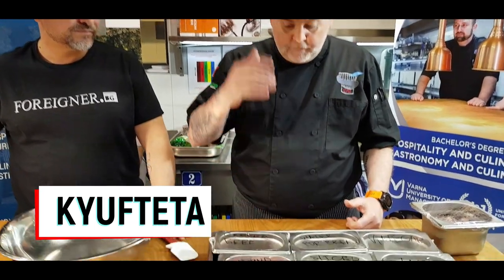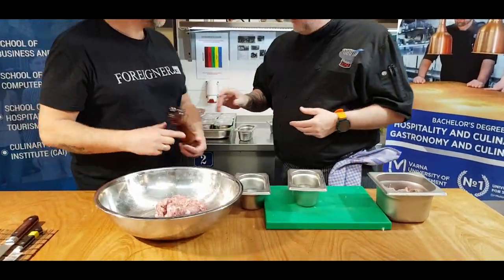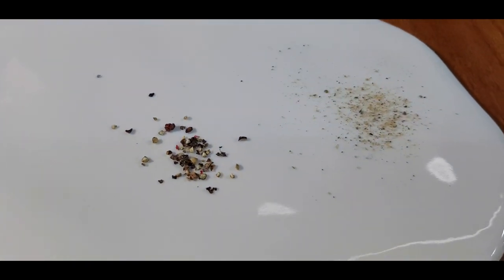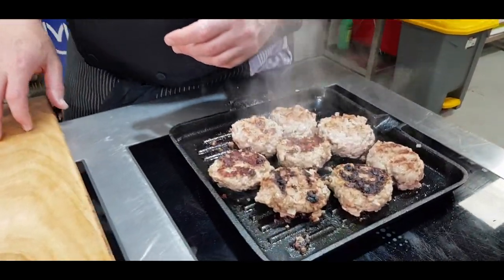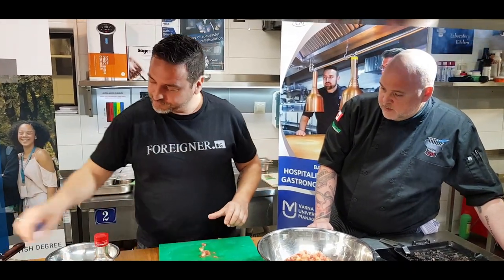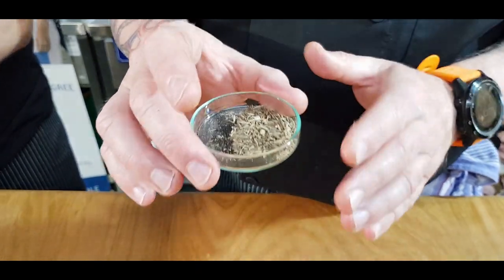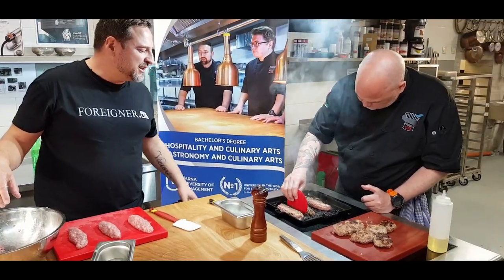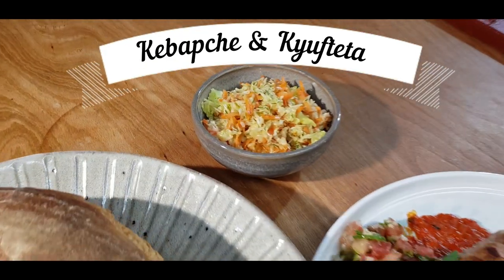Bulgarian Cuisine: Grill Meat, Kebapche and Kyufteta | Bites & History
Today, we will teach you to cook the traditional Bulgarian grill meat, Kebapche, and Kyufteta.
An easy to do a recipe that you can try at home!
Thanks to Chef Instructor Hugues Boutin Director at Culinary Arts Institute